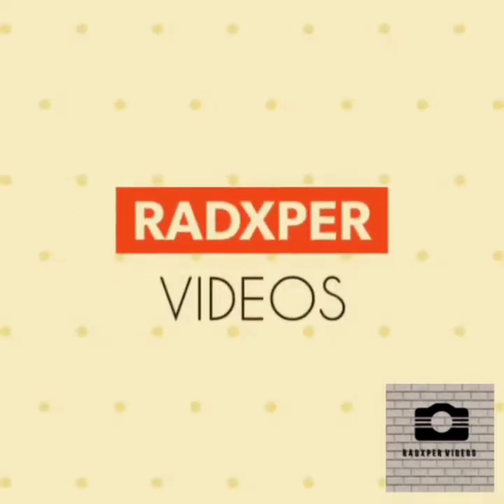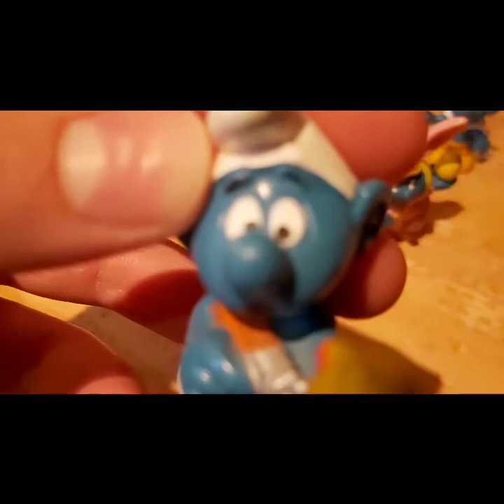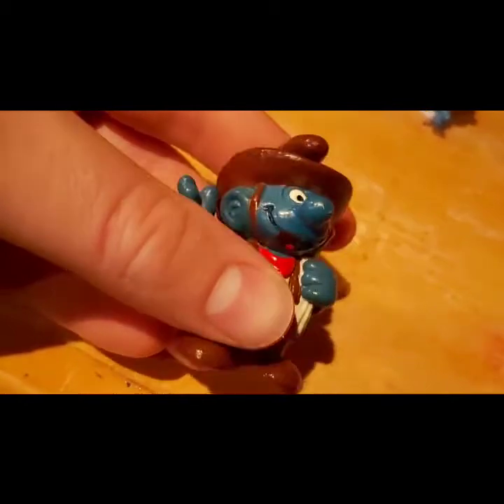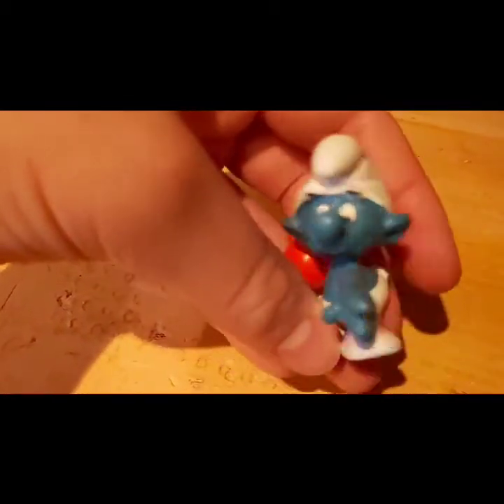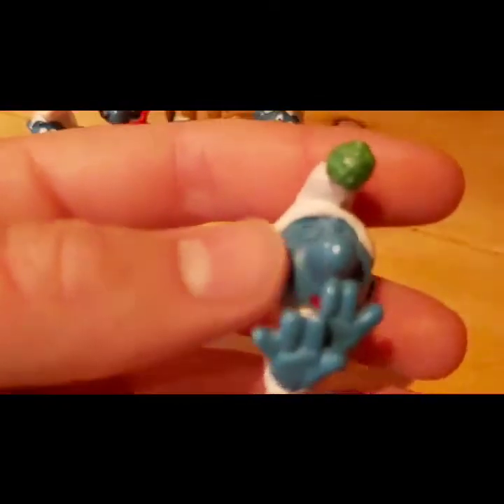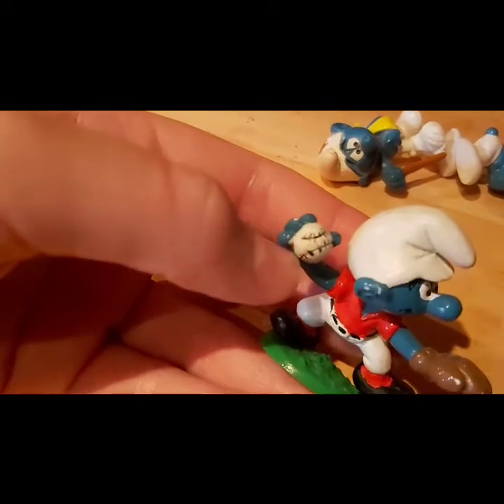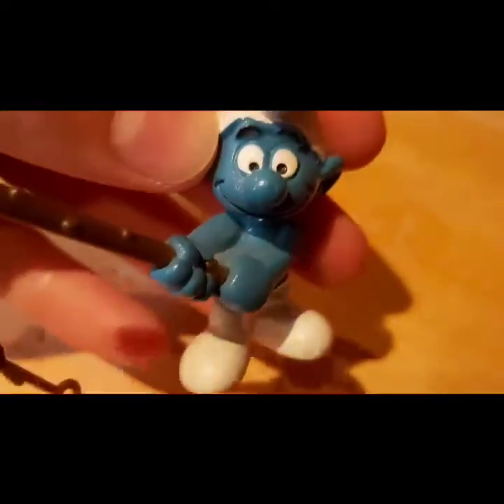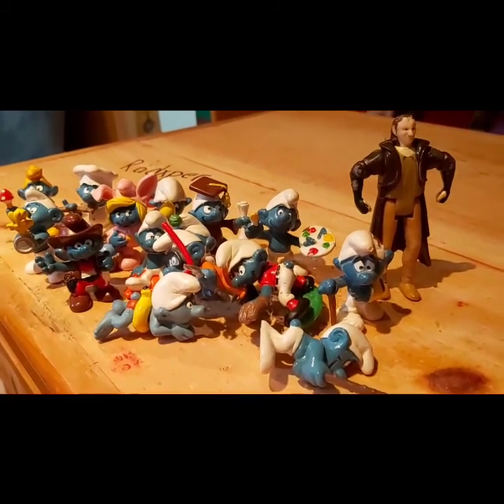Remastered the smurfs video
Remastered the old smurf toy review video.
One of the last toy reviews I will make.